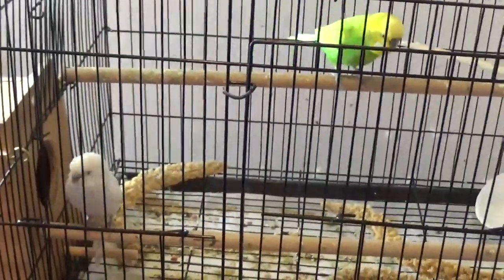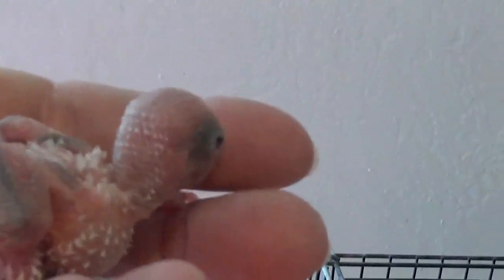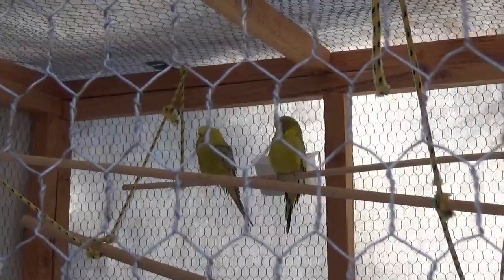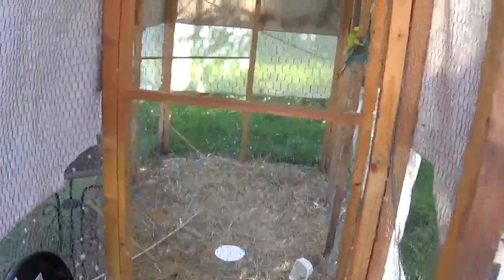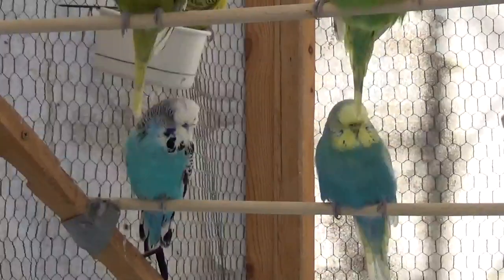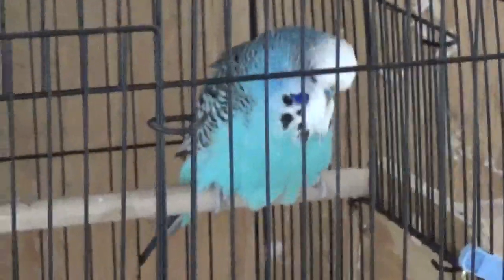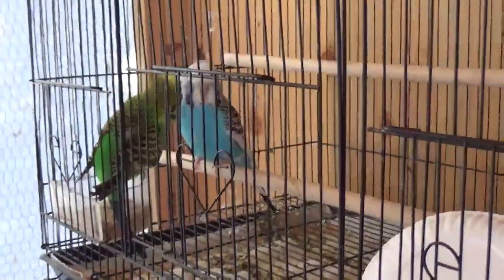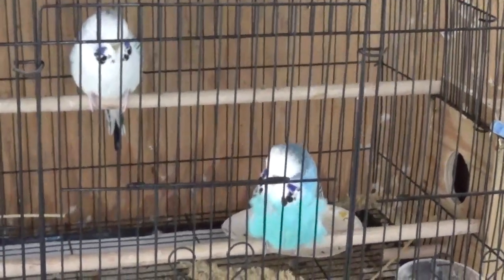#108 2018 breeding: coming back to breeding progress... and a disaster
although this year's breeders are making steady progress, an unexpected upset has me sad as well as set backward on next year's breeding program  :(